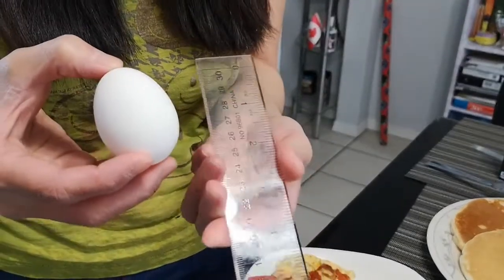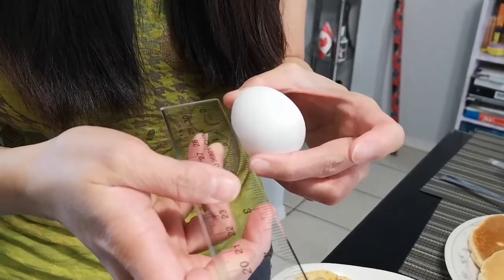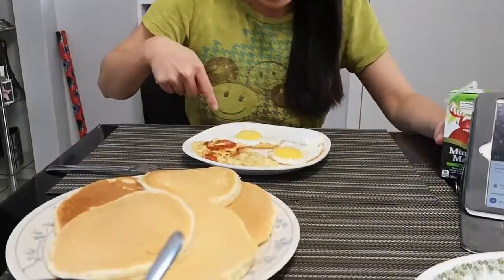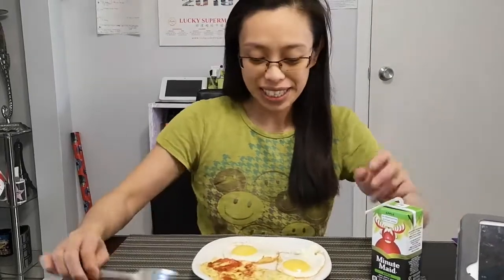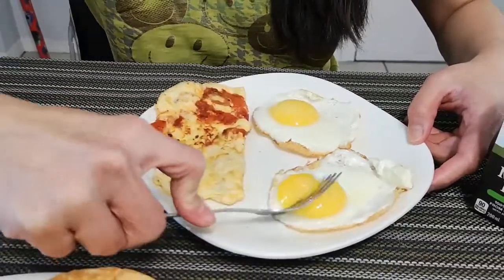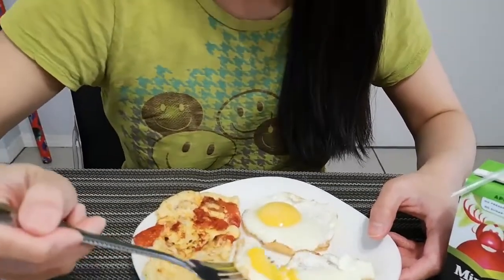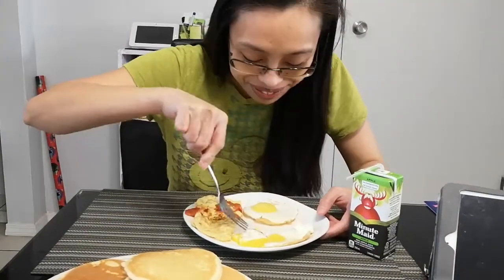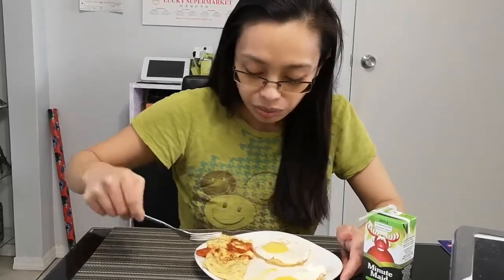Egg-citing Breakfast!! Pee Wee Eggs Review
This video was about reviewing pee-wee size eggs